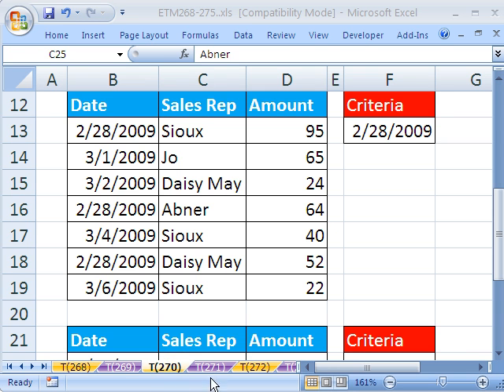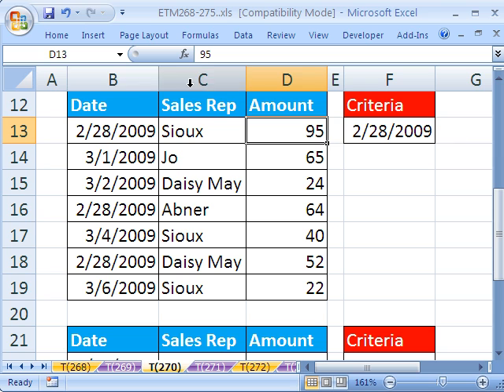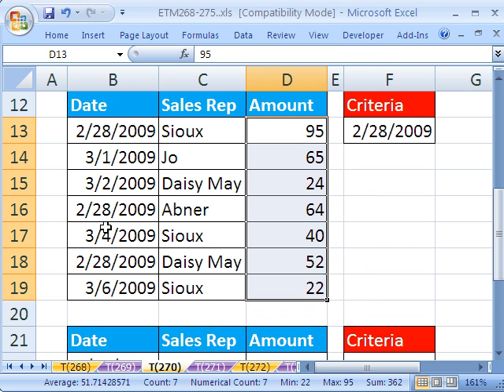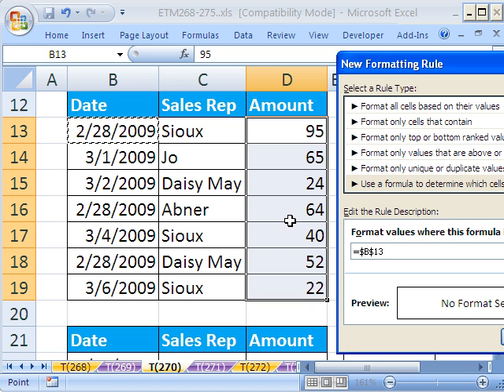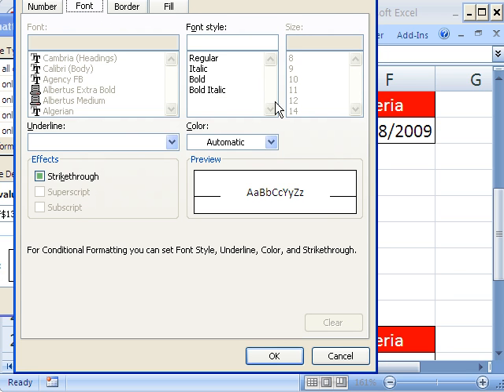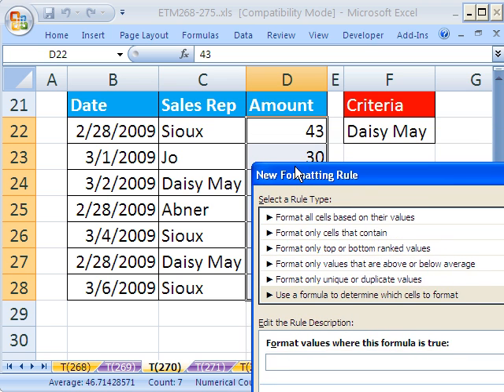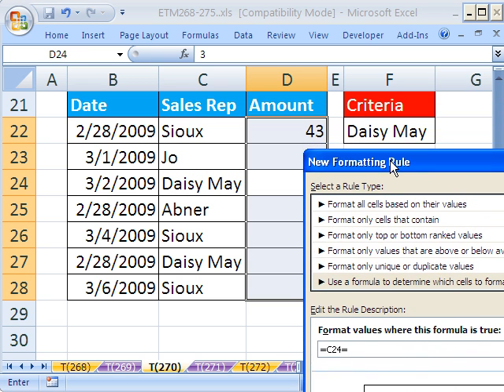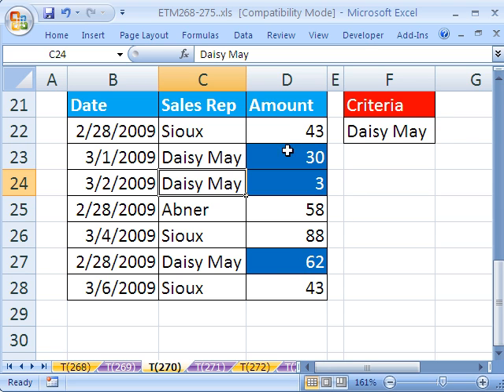Excel Magic Trick # 270: Conditional Format Based On Diff Cell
See how to create conditional formatting based on a different cell. See how to highlight (add formatting to a cell) a number based on a date in a different cell, and see how to highlight a number based on a name in a different cell. We will use a Logical TRUE FALSE formula to turn on and off the conditional formatting format.